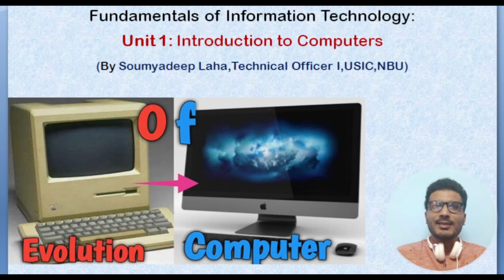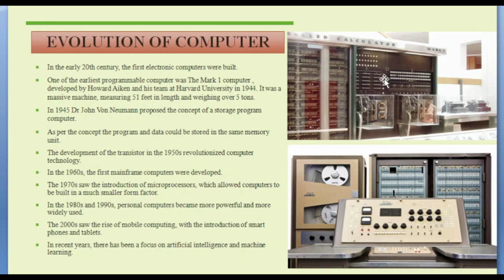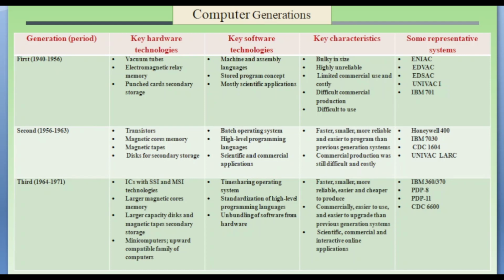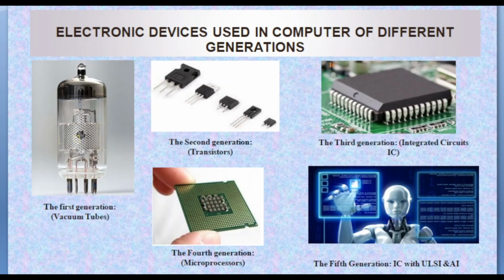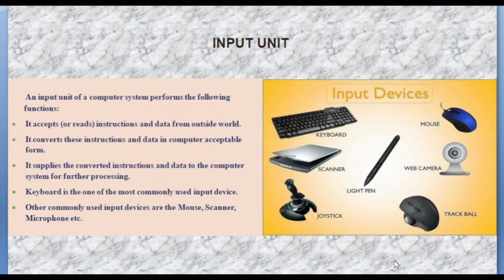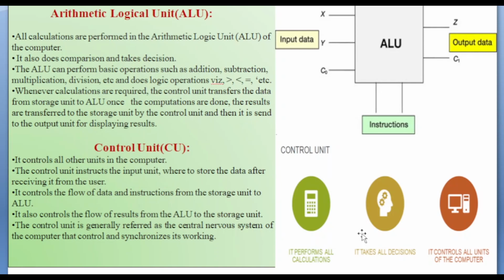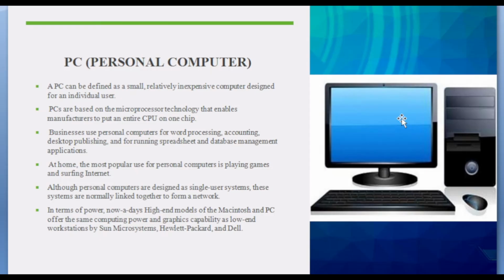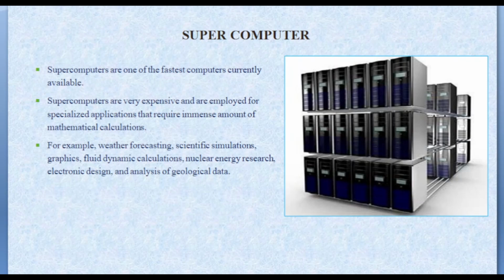Generations and types of Computers (Arts)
Basic course materials on information technology.